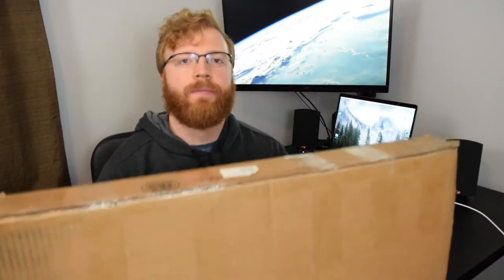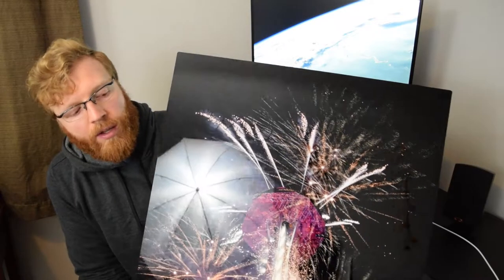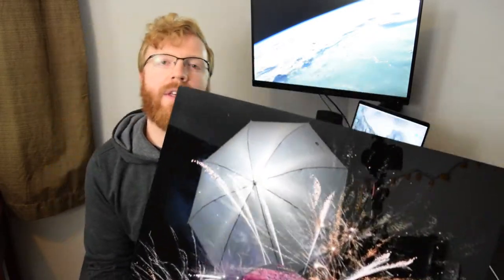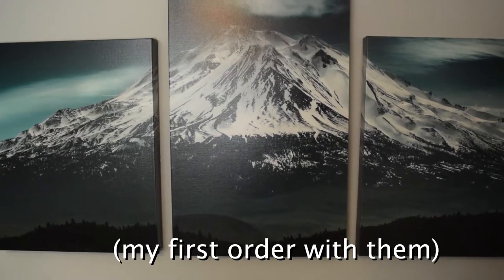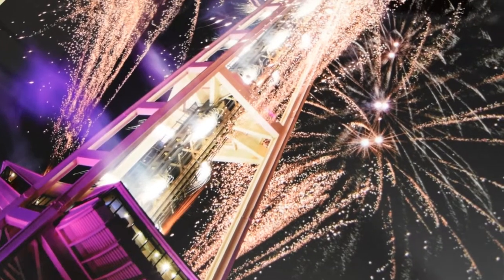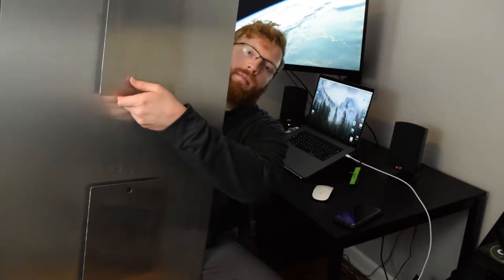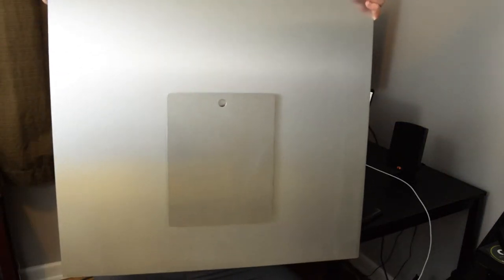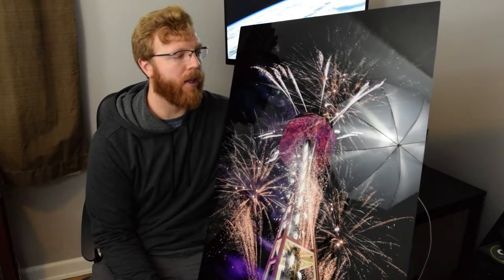My Experience with NATIONS PHOTO LAB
My experience printing with Nations Photo Lab.  Overall I really like their company.  They have a quick turnover rate, decent prices (during their sales), and high quality.

MY GEAR
Favorite Camera
Favorite Lens
Wide Angle Lens
The Best B-Roll Lens
My Gimbal
My Tripod
Favorite Drone
ND Filters
Drone Case
Phone Gimbal
Gimbal Tripod